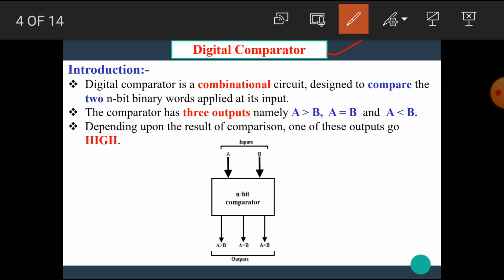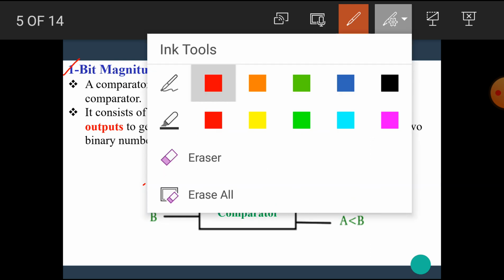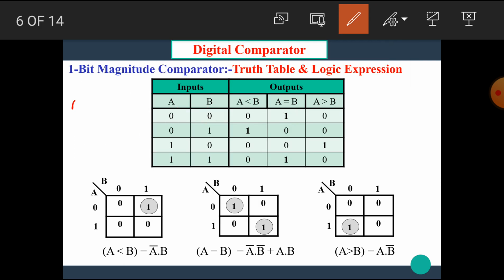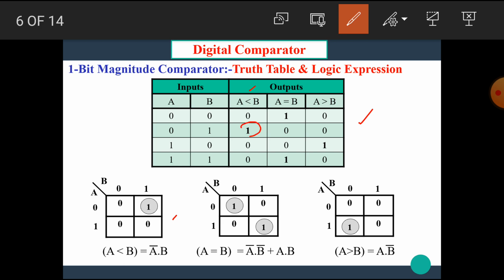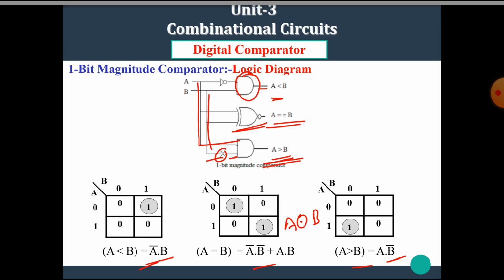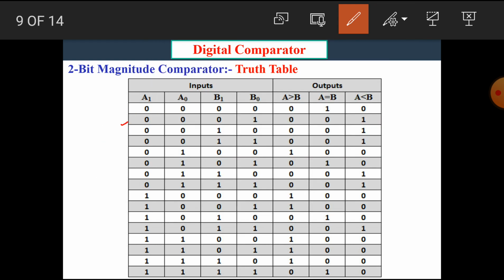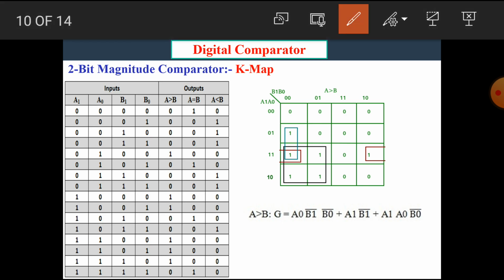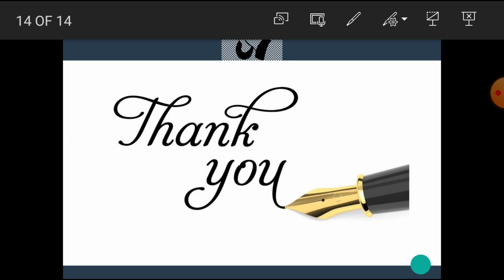KJS | FYBCS | Digital-Lecture-25 | Digital Comparator